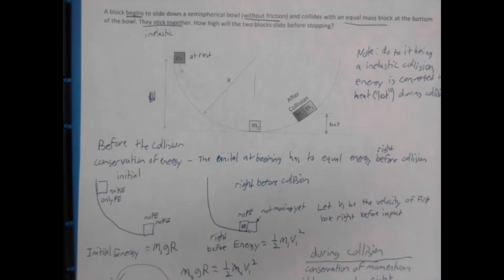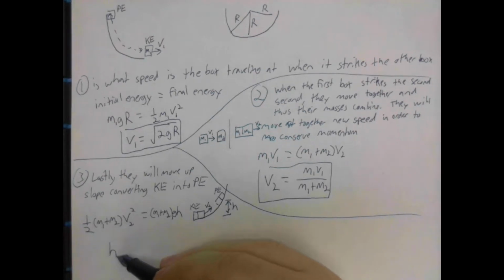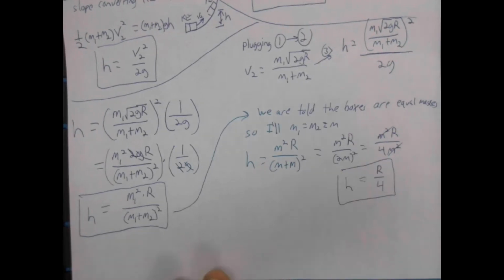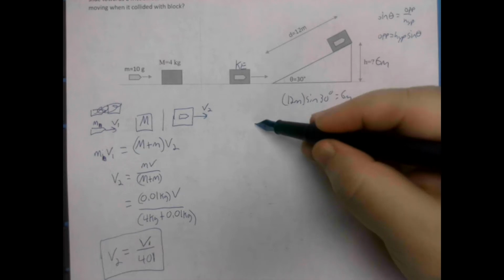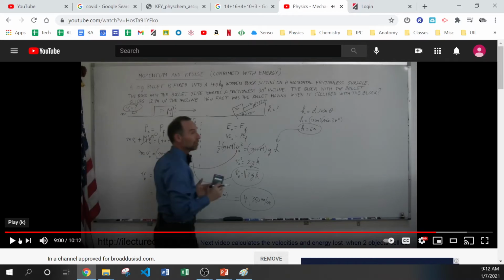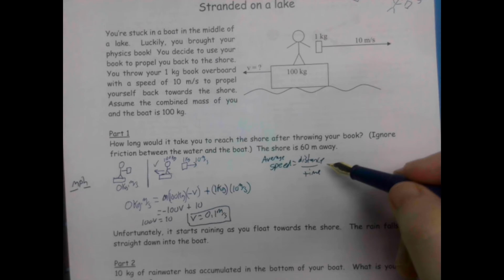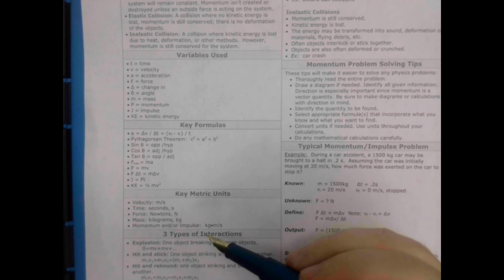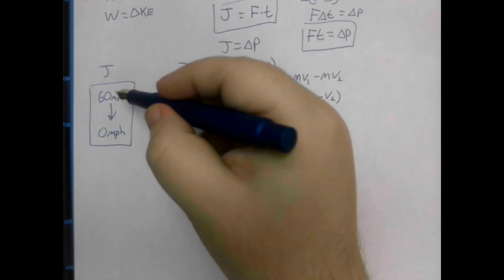[2021/01/07] (08:48:02) 02-PHYSICS: Momentum Examples